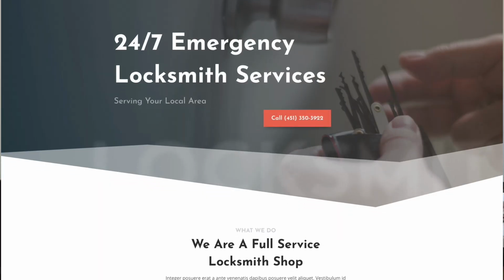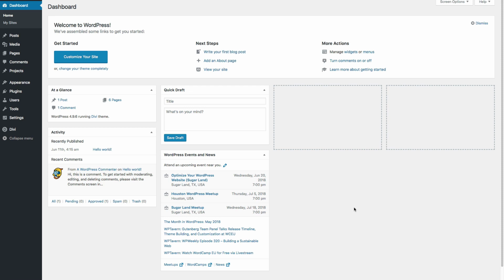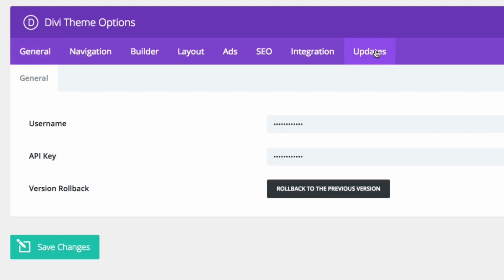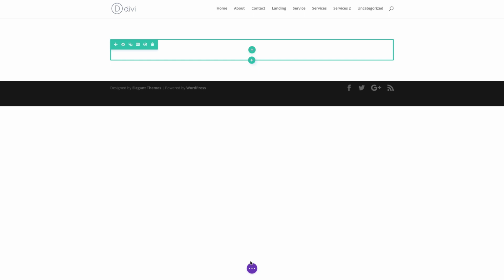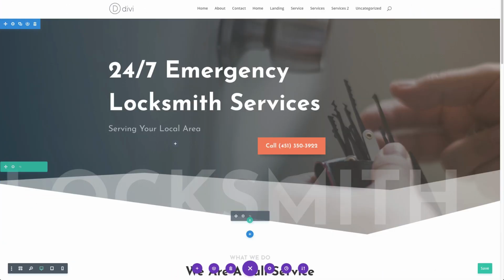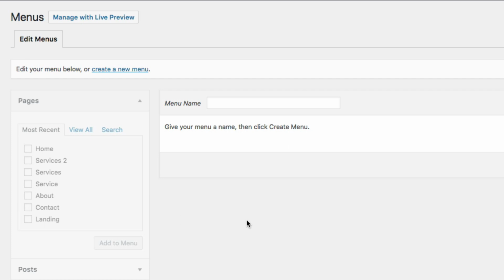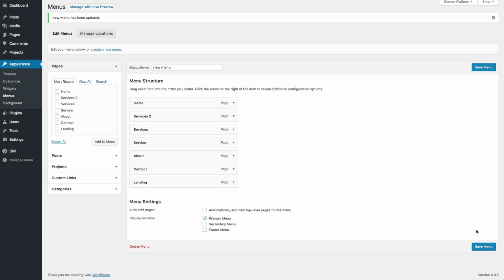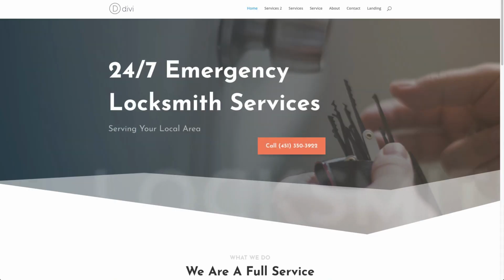Get a Free Locksmith Layout Pack for Divi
For the first layout pack this week, Kenny and his team have created an efficient Locksmith Layout Pack. This pack is perfect for any website in the service industry. It has 7 different pages including three layouts dedicated to showcases your services. The design is both professional and welcoming.